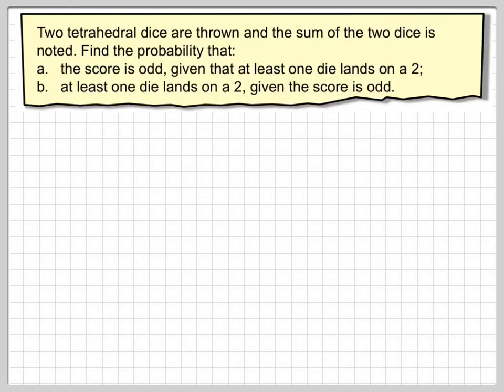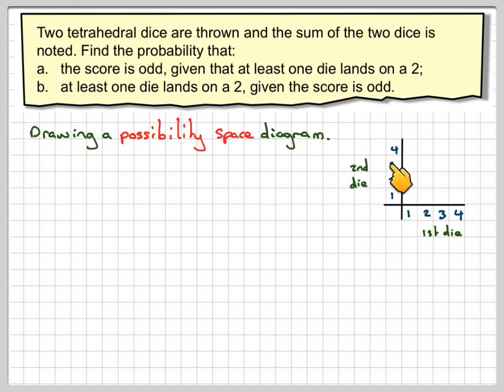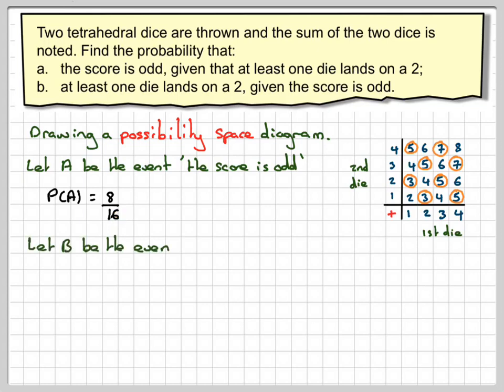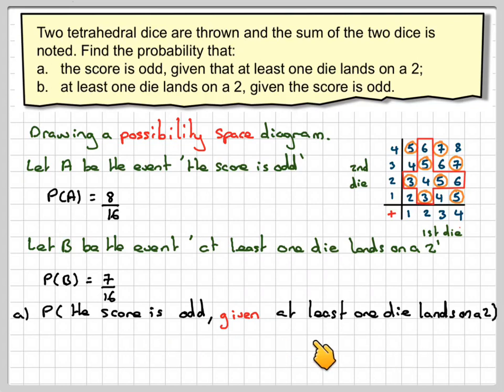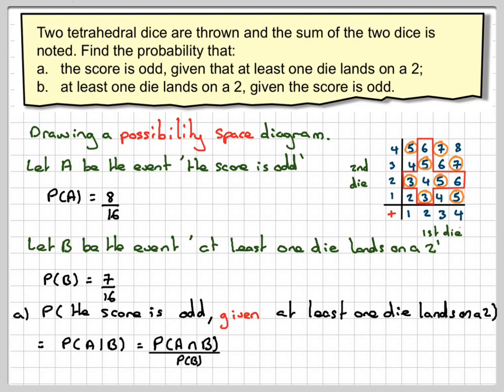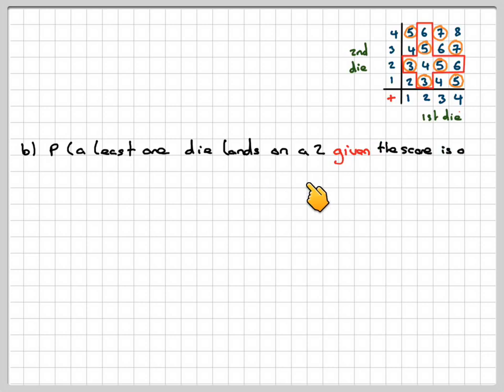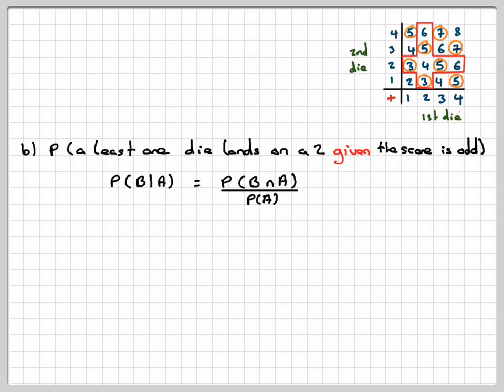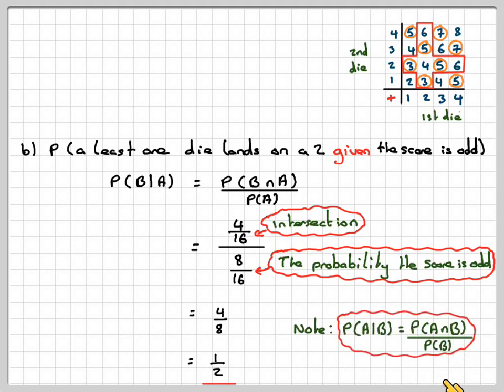Calculating conditional probabilities using a possibility space diagram